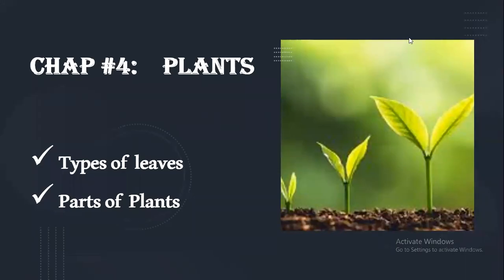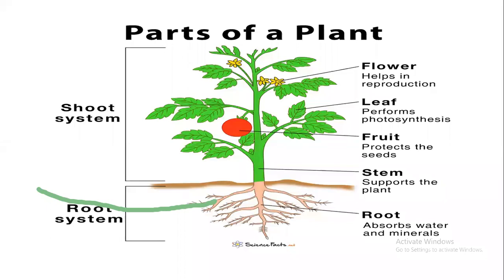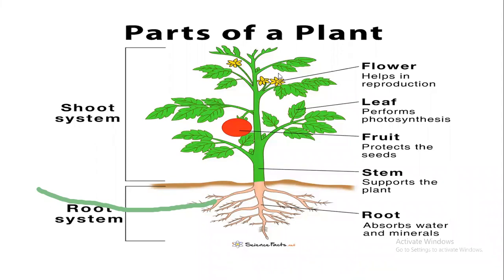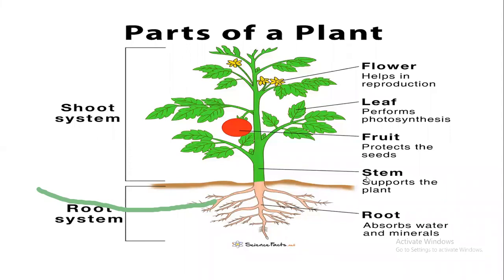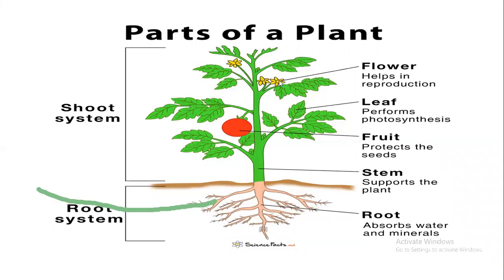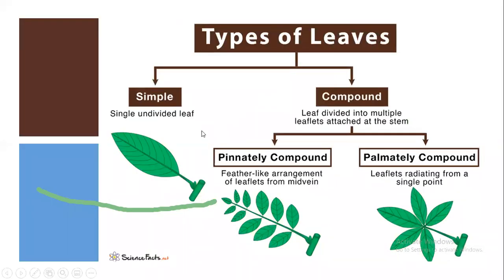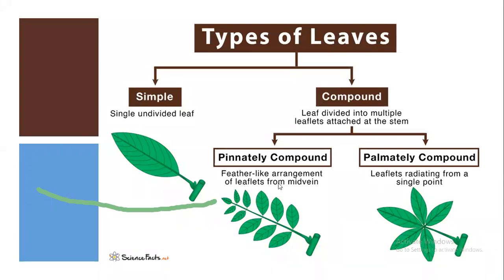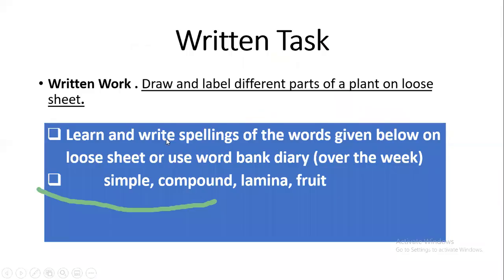Types of Leaves and parts of Plants- Integrates studies class 2